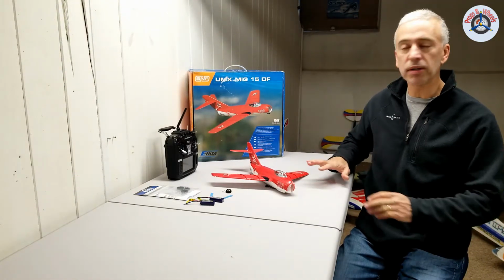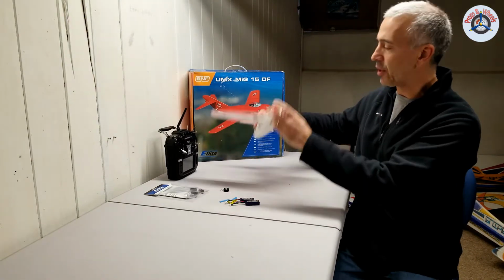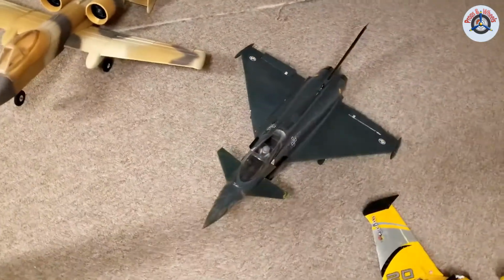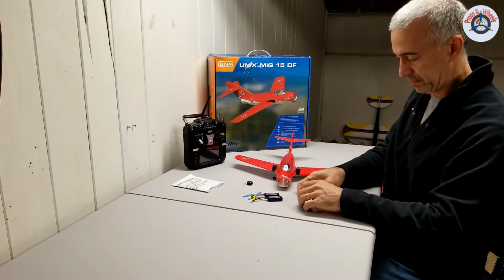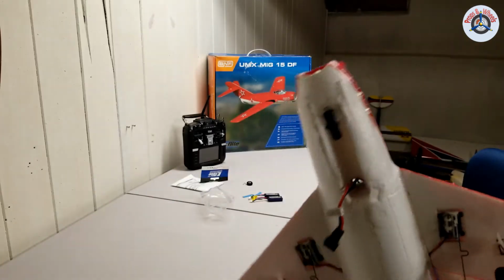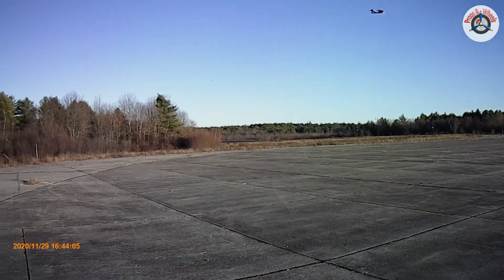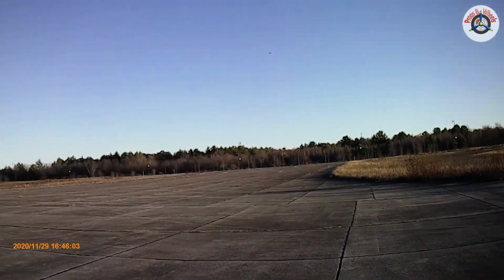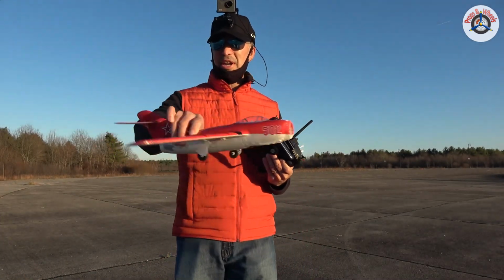Excellent (Re)Entry to EDF Jets: E-flite UMX Mig 15 DF BNF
I have a confession to make: electric ducted fan (EDF) jets scare me! I had owned and flow three of them in the past, but I was never comfortable with them.

Now that I am back to the RC hobby after an 8-year hiatus, I am itching to pick up where I had left EDF jets. It had not been a good place; a flight that had ended in a crash and a destroyed EDF jet.

So, I have been looking for a gentle reentry to EDF jets. When my friend Scott (a.k.a. "Maverick") from our local AeroJunkies RC group told me that there is a used E-flite UMX Mig 15 DF BNF that someone is selling, I just jumped on it and told Scott to get it for me. It was only $50, but it turned out to be the previous generation model and with a broken front landing gear. I think it was still a good deal:

I purchased two inexpensive "compatible" batteries from HobbyKing for $6.38 each, which were rated 300mAh instead of the 200mAh stock E-flite batteries:

A $3.50 landing gear replacement set fixed the broken gear, and I bound this DSMX/DSM2-compatible UMX plane to my RadioMaster TX16S OpenTX transmitter, and I was good to go:

Before I knew it, I was our on the field flying it in formation with my friend Steve's (a.k.a. "Captain Chaos") newer generation E-flite UMX Mig 15 DF BNF.

This little UMX jet turned out to be the perfect reentry for me, and I recommend it to any RC pilot interested in getting into EDF jets.

Here are the links to the video and webpages of my old EDF jets, in case you are curious about them:

Thank you very much for watching. If you liked this video, please give it a thumbs-up. I hope you are part of this amazing hobby, or at least considering to join, because it is so much fun and rewarding.

Stay safe and healthy! Cheers!